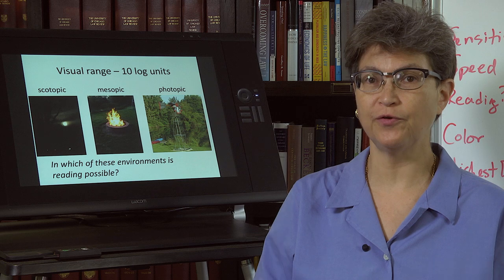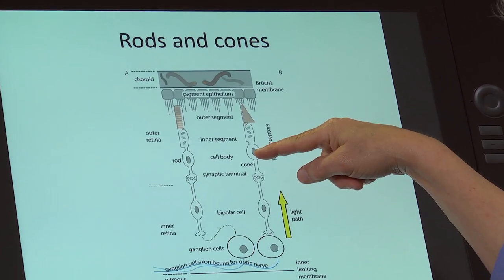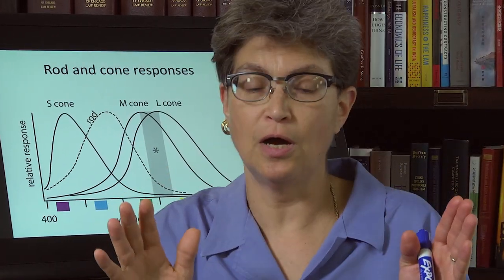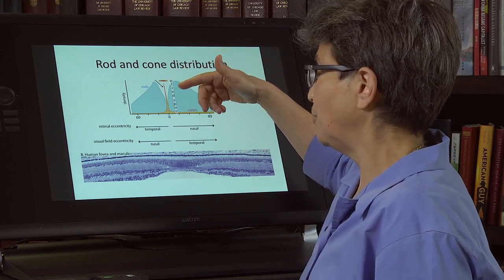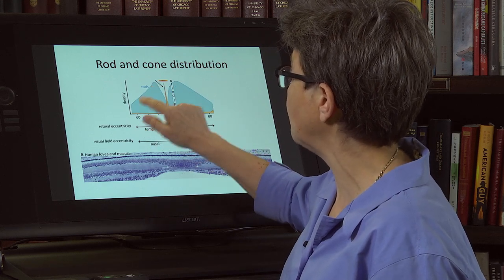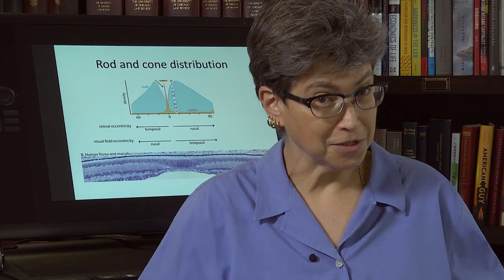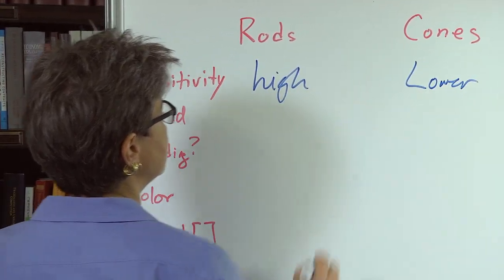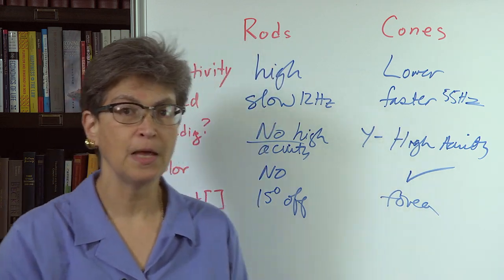10.6 Rods and Cones